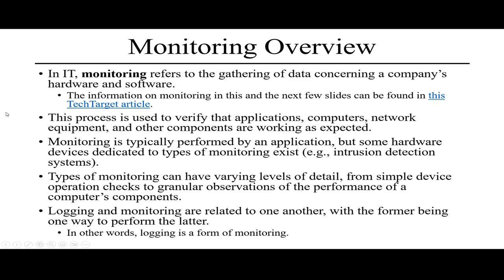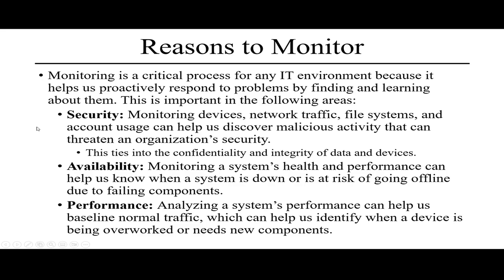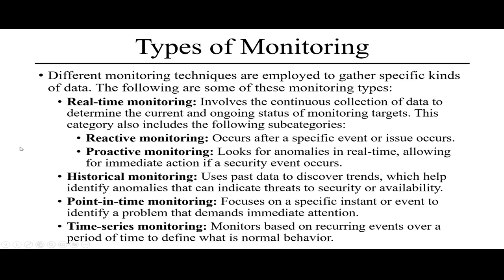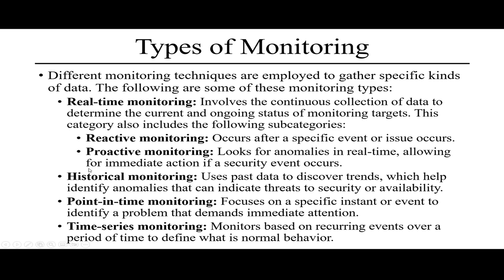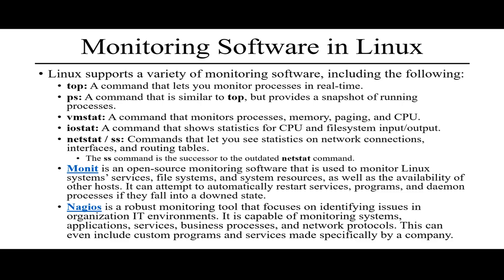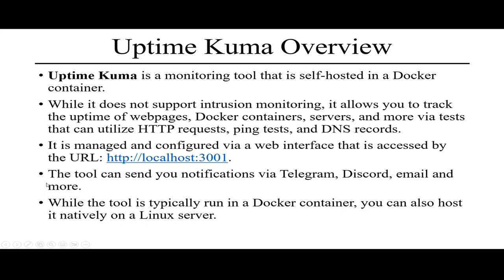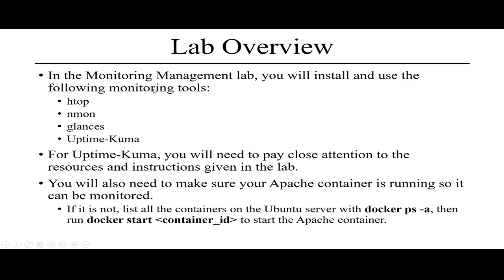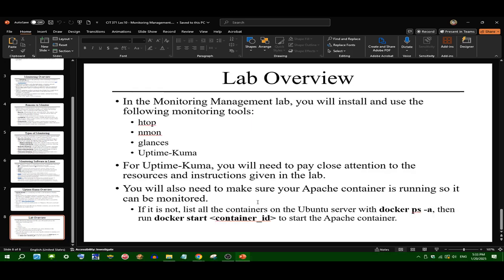CIT 371 SP25 Lab 10 - Monitoring Management